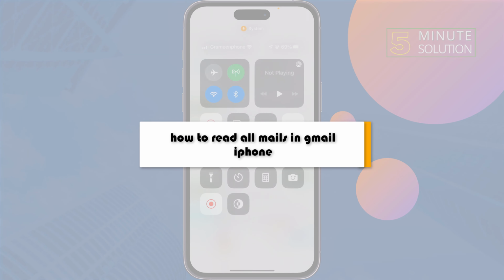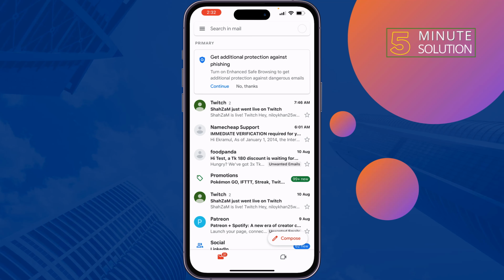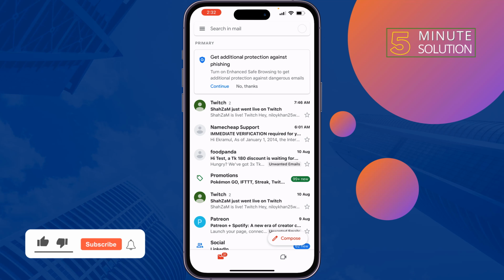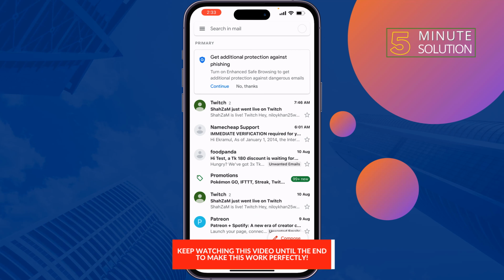How To Read All Mails in Gmail iPhone or iPad 2024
Want to streamline your inbox? In this quick tutorial , we’ll show you how to mark all your messages as read in Gmail. On desktop, Android or iPhone.